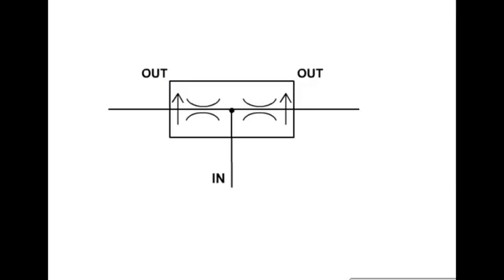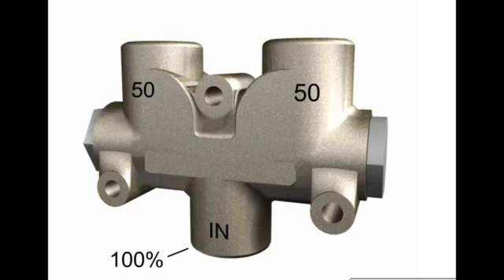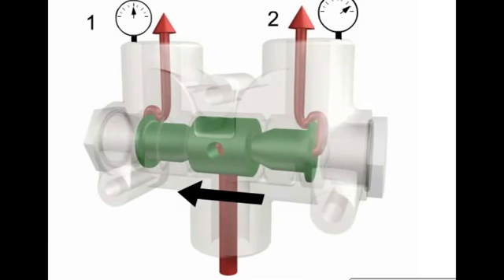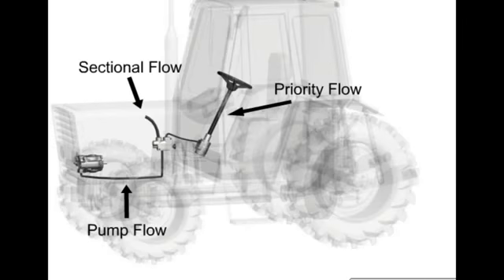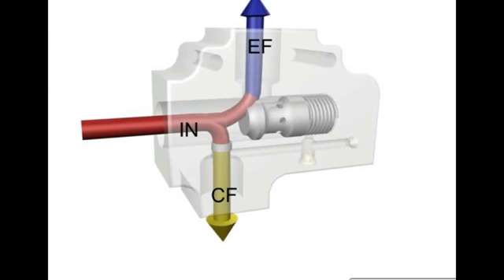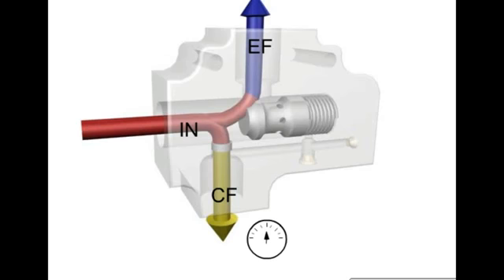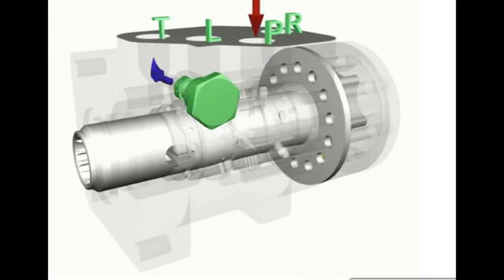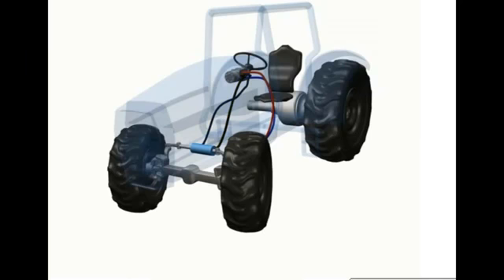Basic hydraulics -3